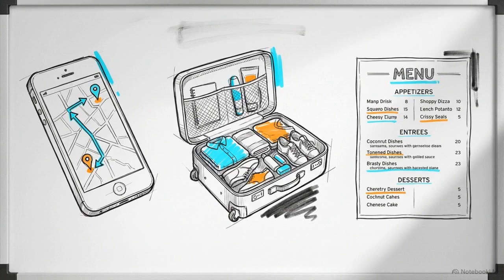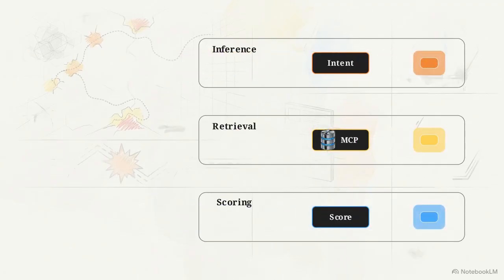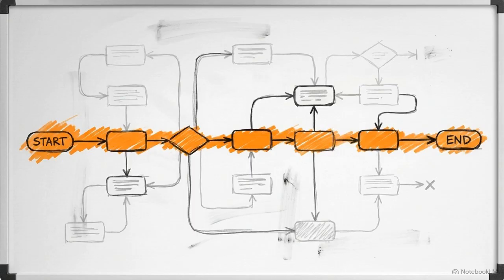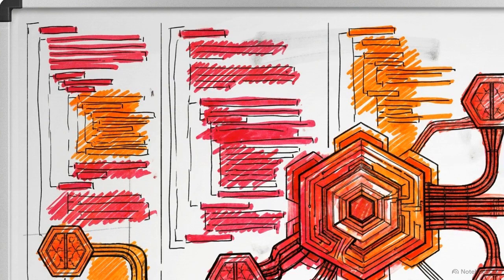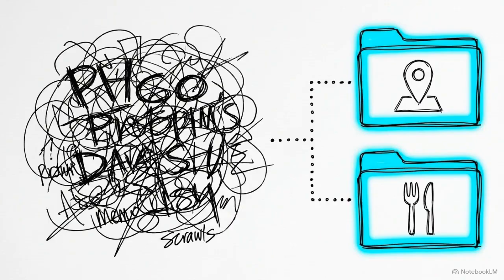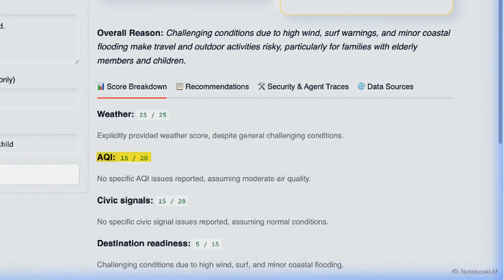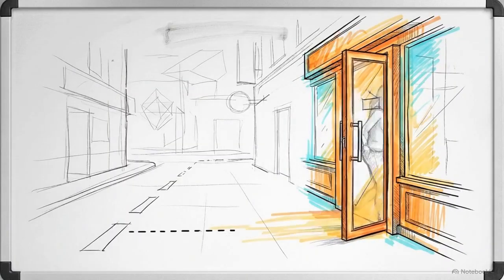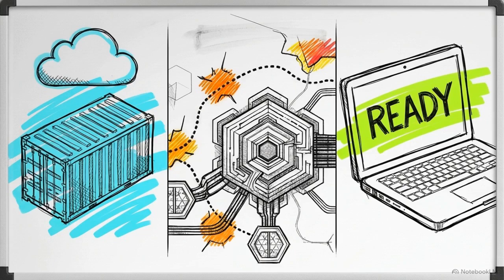ATLAS - Multi-Agent Life-Safety Decision System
ATLAS: The Multi Agent Life Safety Decision Pipeline | Kaggle AI Agents Capstone.

A multi-agent mission-control system for safer everyday decisions.